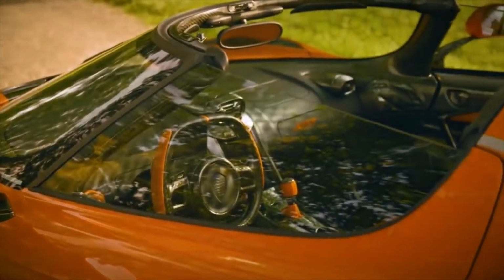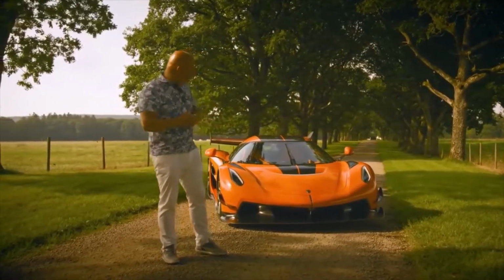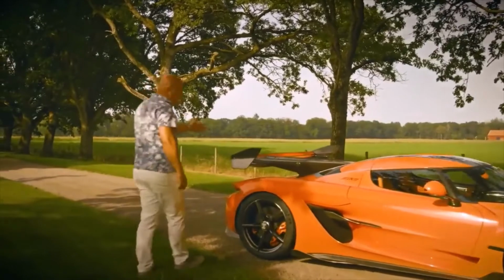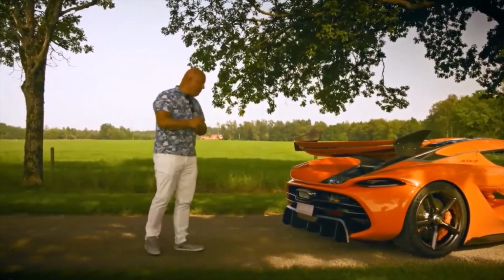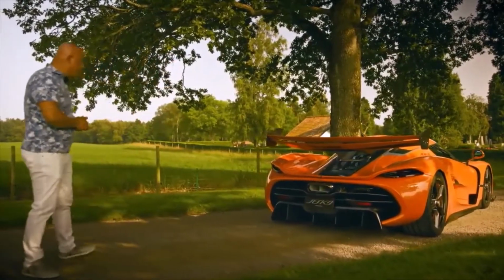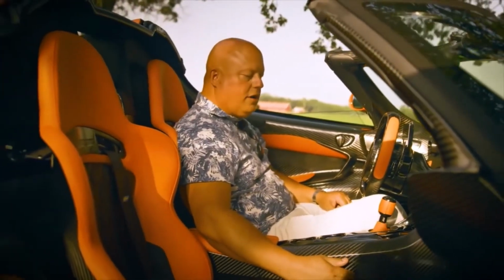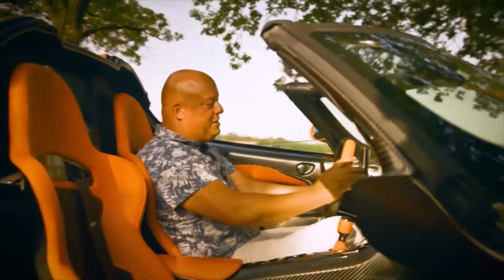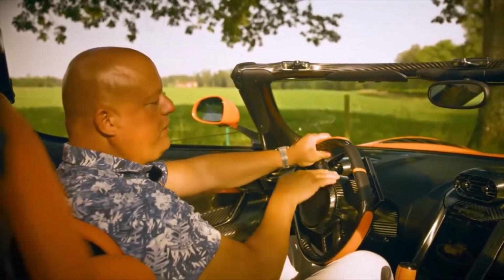Koenigsegg Jesko | Full Walkthrough | UPCOMING 2022 | Its a HYPERCAR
IF YOU WANT TO KNOW ABOUT UPCOMING CARS & BIKES